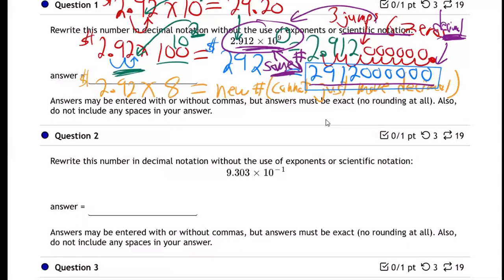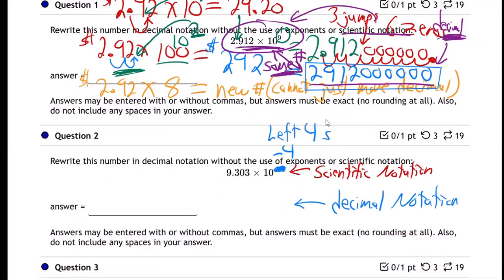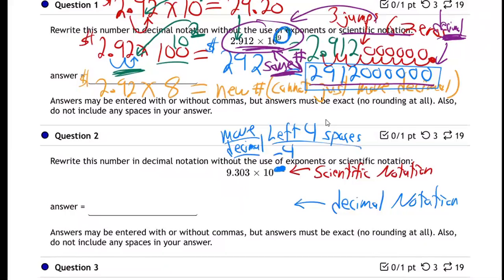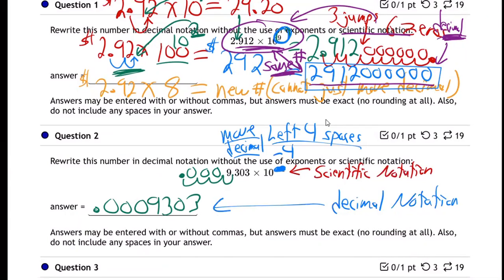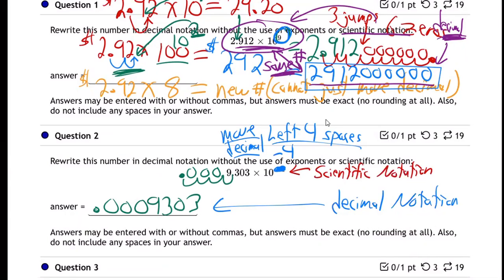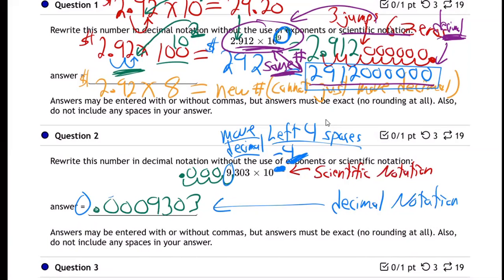m10a-u3 lecture hw 2 - 2